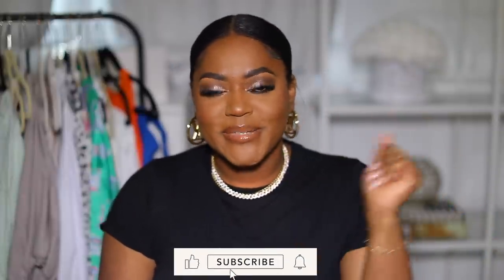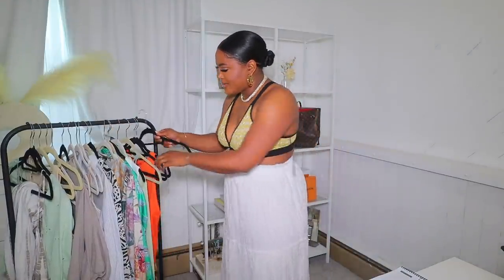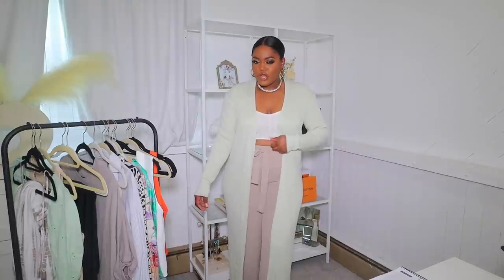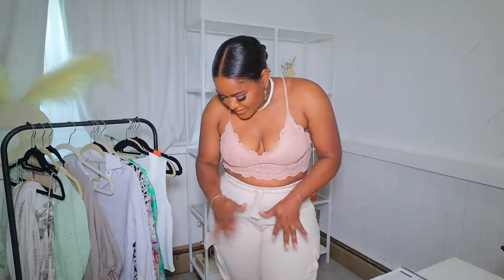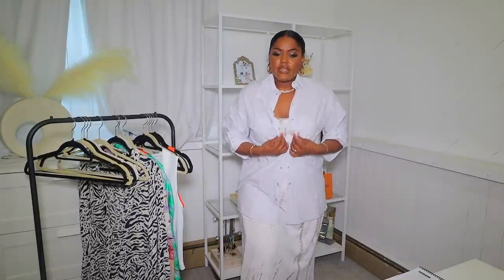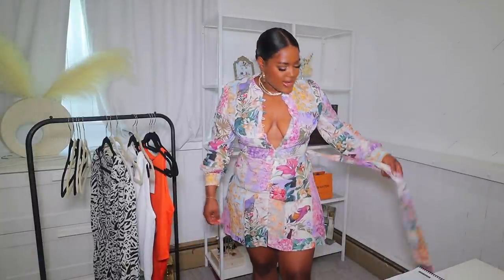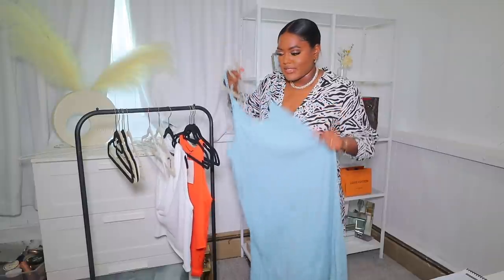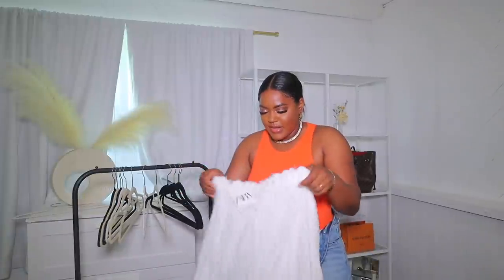ZARA TRY ON HAUL 2021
Hey Babes! Today I am doing a Zara Try On Haul!! If you watch my vlogs you probably know I live at Zara loll These Zara pieces are from the past month or so and are perfect for Summer! I picked out some color pieces from Zara which I don’t always go for but I am really enjoying the color pieces Zara has for summer 2021!
Hope you enjoyed my Zara Try On Haul for Summer 2021!

Tan Trousers
Green Long Cardigan
Zebra Dress
White Cowl Neck
Green Top
Cream Sweats
Cream Tank

⋆ Maybelline Foundation - 356 Warm Coconut
⋆ Covergirl Matte Made Foundation - D50 + D15

Hi I’m Jasmine Airdelle, I’m so glad you found my channel! ♥ I am a beauty, fashion and lifestyle content creator. On My Channel you will find grwm videos, makeup looks, grocery hauls, what I ate today videos, try on hauls, self care, skincare, acne, vlogs, and your occasional home decor videos.

†PHIL 4:6